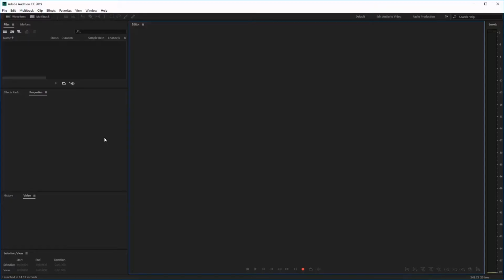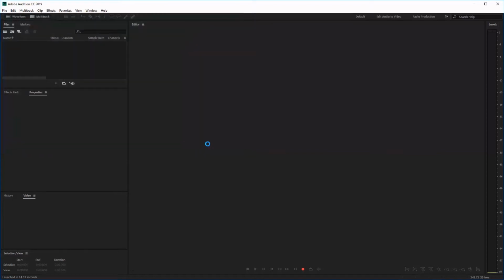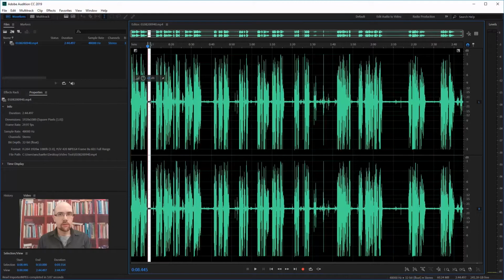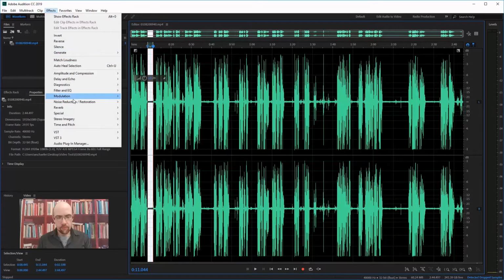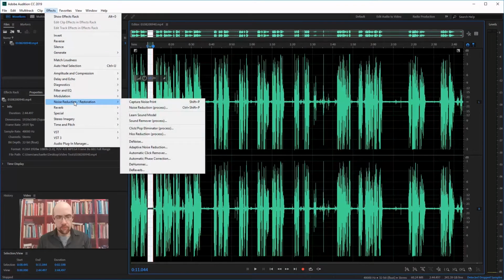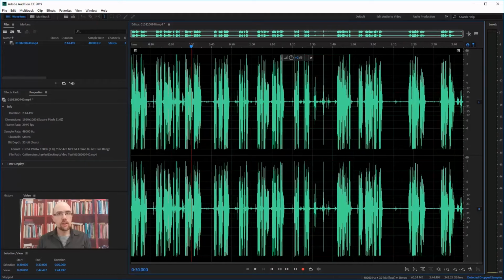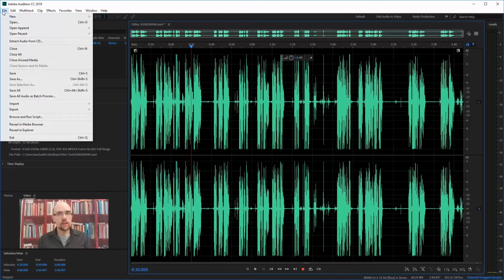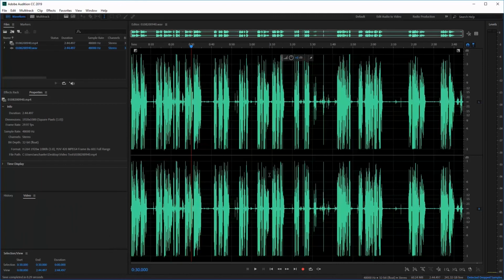Audio I - Video 2: Adobe Audition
How to clean up audio in Adobe Audition